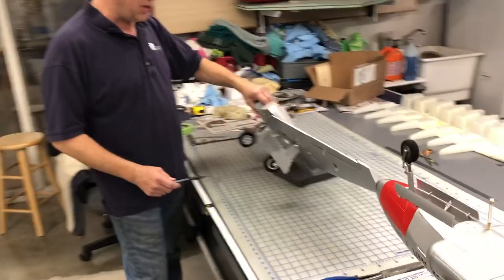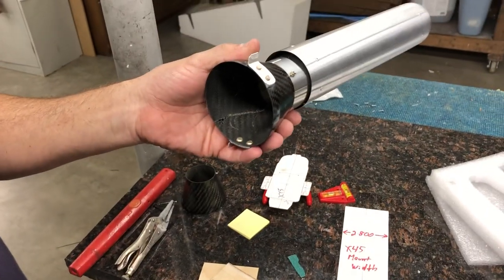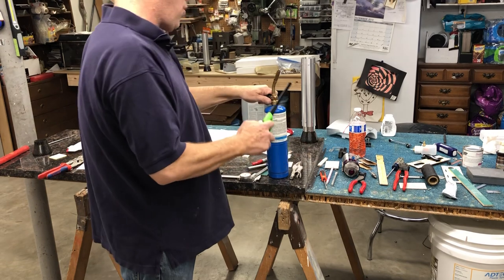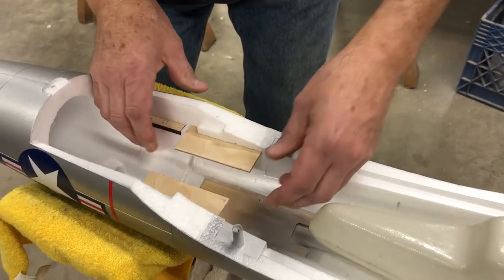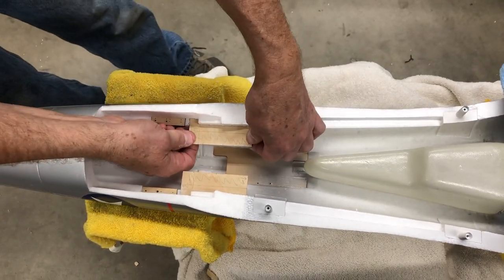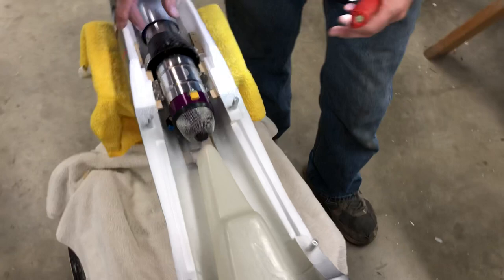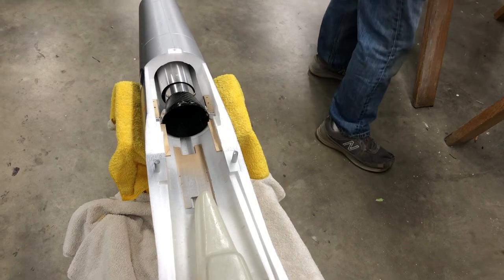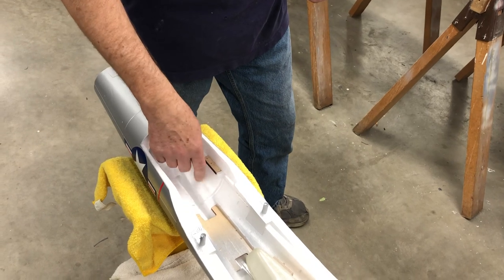Freewing T33 Turbine Conversion Ep. 3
Freewing T33 Turbine Conversion